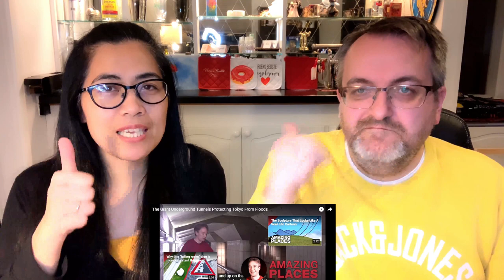The Giant Underground Tunnels Protecting Tokyo From Floods - 🇩🇰DANISH REACTION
In this video we will be watching/ reacting this amazing video of Tom Scott. This video is all aboout the Giant Underground Tunnels Protecting Tokyo From Floods.

This is a reaction video so their will be pauses and commentaries along the way.